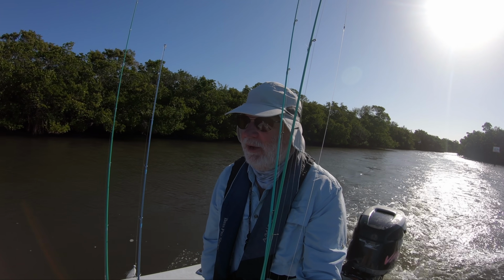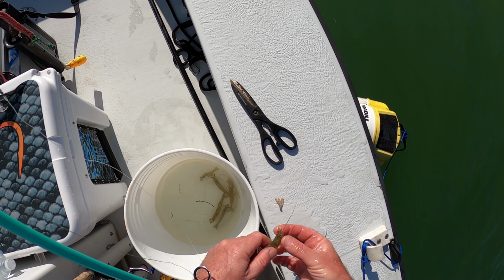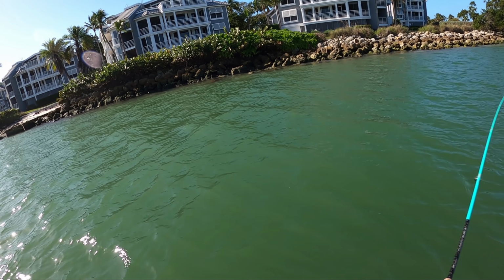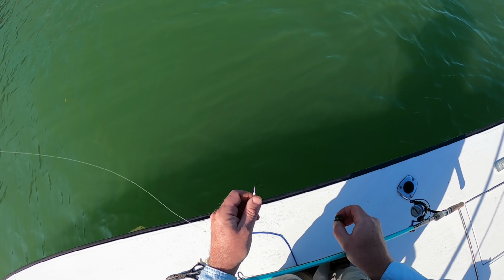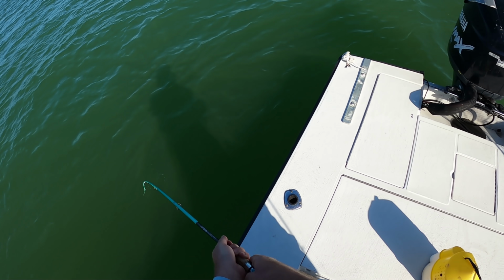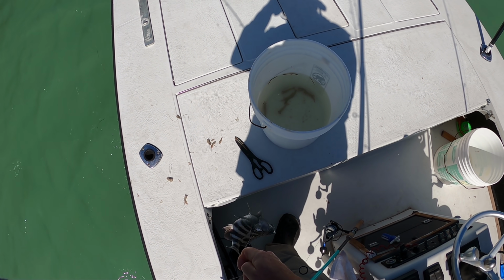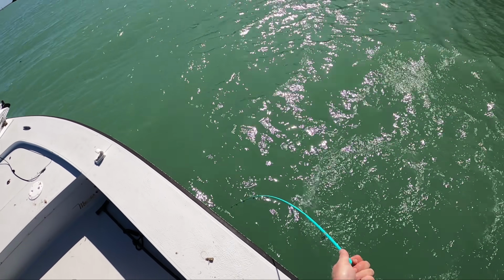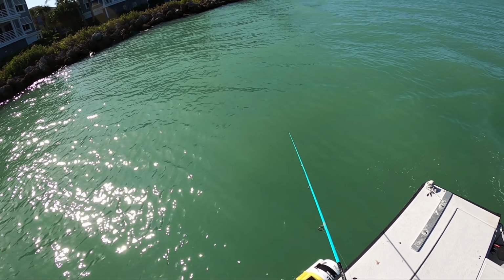Cast This at Jetty and Hold On for Whatever Bites!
Non-stop fishing action along jetty rocks with a cooler of tasty fish to show for it!

Miscellaneous Gear
Hobie H Crate